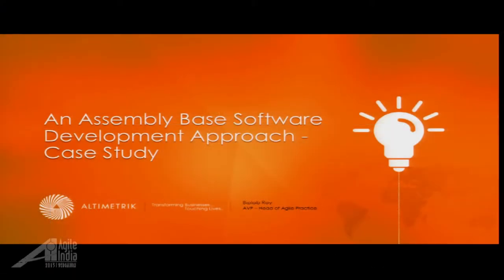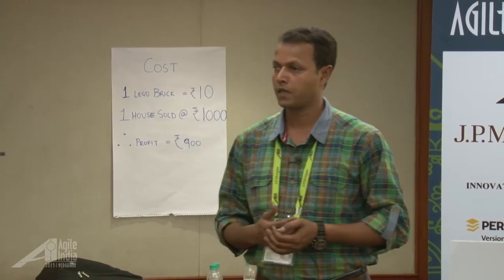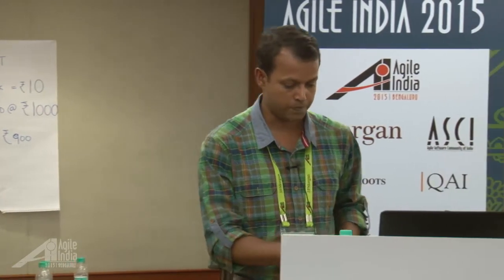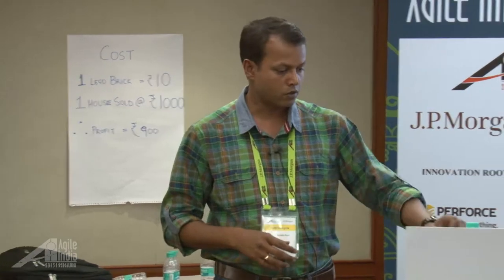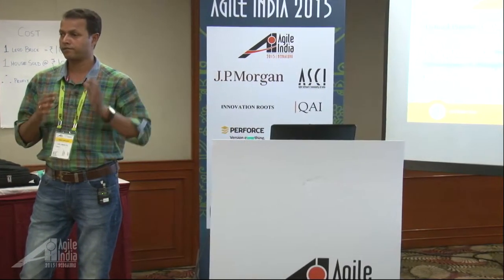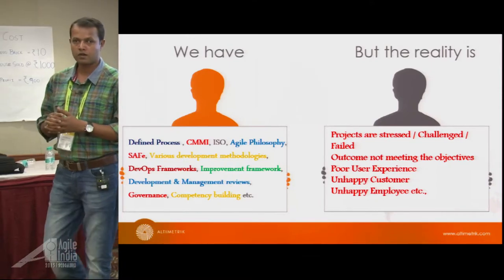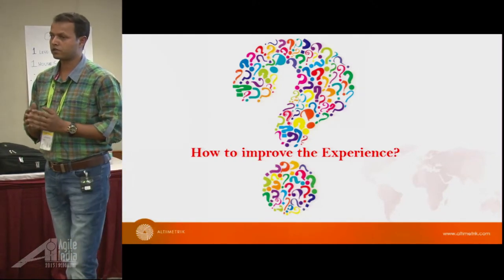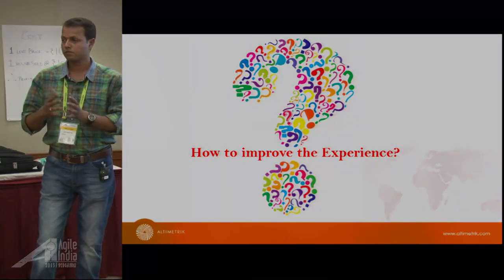Assembly Like SDLC Based on Agile Practices with Experience Report by Biplab Roy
Considering today’s dynamic business environment, where solutions are expected as quickly as possible, adopting only few Agile practices may not help the business in a significant way. This situation becomes further complicated where user experience matters most. From software service Organization perspective, it is further complicated where one has to consider few more parameters like Customer Collaboration (& time), Contracting approach, Domain level standards, Development maturity Standards, etc. Also as usual, productivity loss in transitioning work product from one resource to another.

A small step in resolving these pain areas and strike a balance between various needs & constraints, at Altimetrik, we have devised a SDLC framework – based on the concept Unified Resource and various best practices from Agile, Waterfall, Prototype driven development, Assembly approach etc.

We have been using this approach for our various customer projects and have seen significant benefits.

In this experience report, we will discuss about the various pain areas of existing development models and how they are overcomed through this customised SDLC framework for some of our clients.